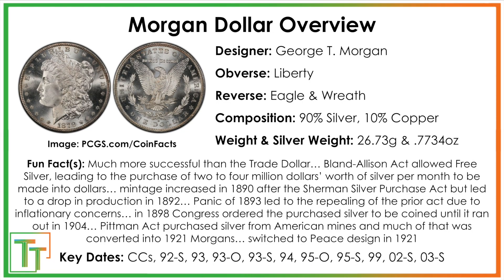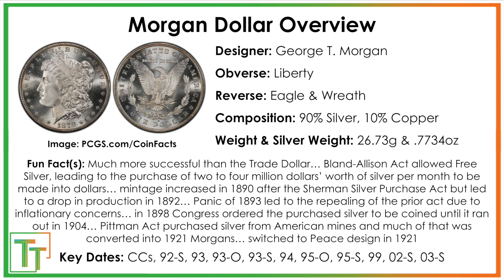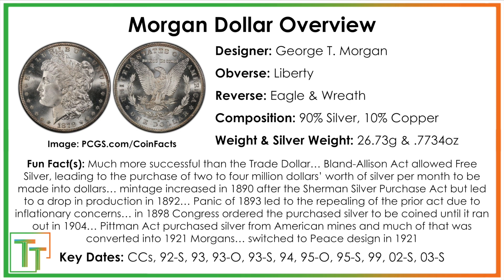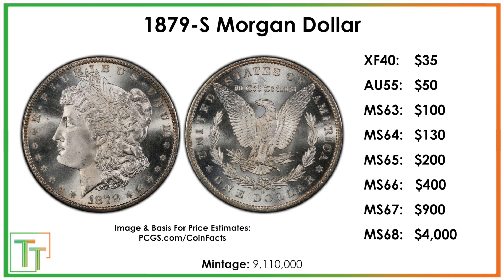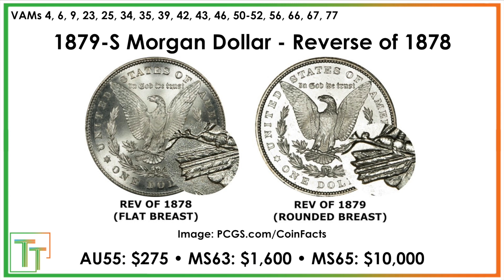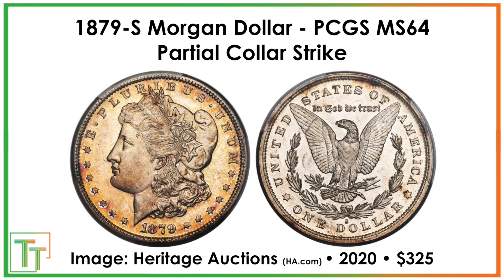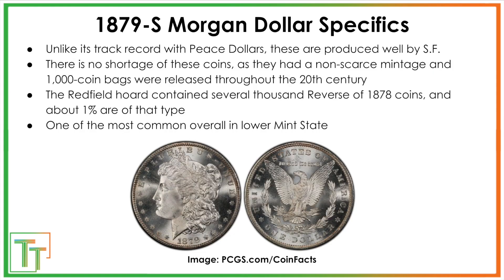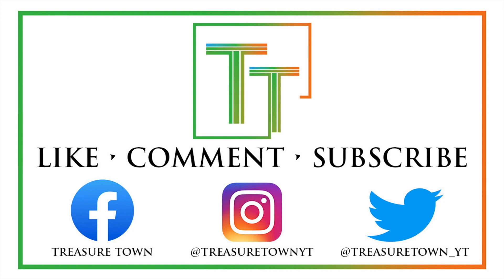1879-S Morgan Silver Dollar Guide - VAMs, Values, History, and Errors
This video is all about the 1879-S Morgan Silver Dollar. Today we are going to be learning the ins and outs of this coin, including its history and the context in which the coin was minted in, its appeal to collectors, and the various values it may have depending on its condition. We are also going to be covering the 1879-S Dollar VAMs and errors - if there is not a section for one of them, that means that there are none known. Hopefully this is a good introduction to this awesome coin, and best of luck finding all of the valuable errors, VAMs, and highly-graded coins in addition to learning the sweet history behind it. Always keep an eye out for good coins, whether they are worth tons of money and rare, or just have great eye appeal and a story to them! This video is made as part of a greater educational series on every date, denomination, and mint mark in U.S. coinage.